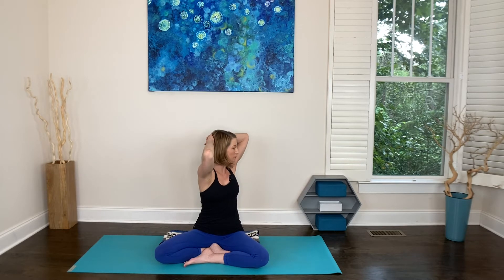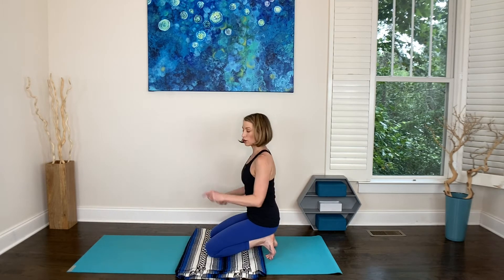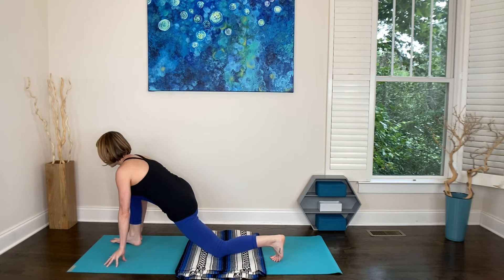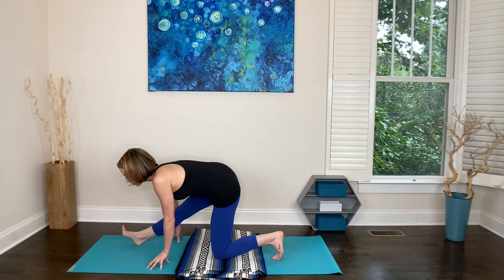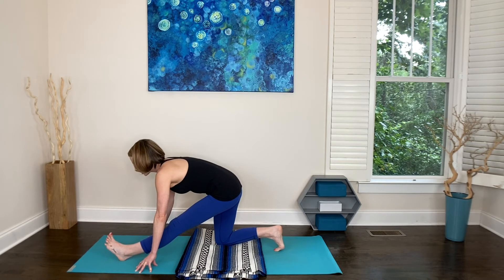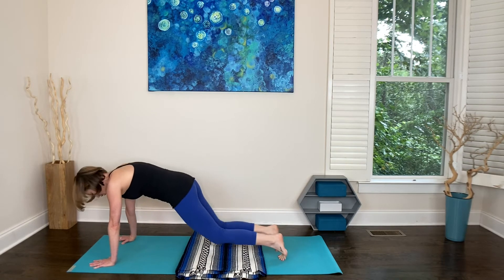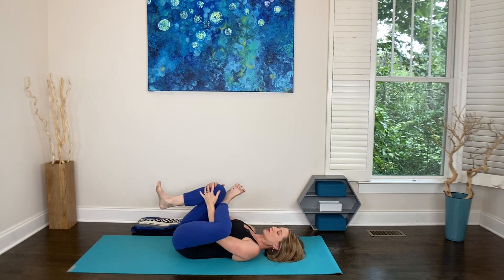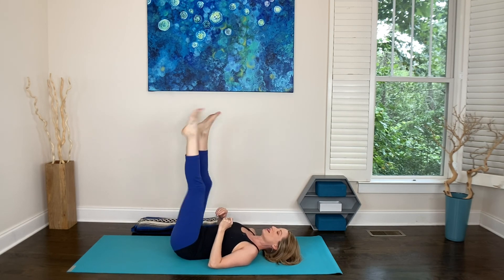15 Minute Yummy Stretch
15 Minute Yummy Stretch